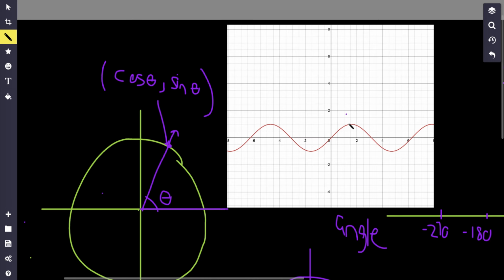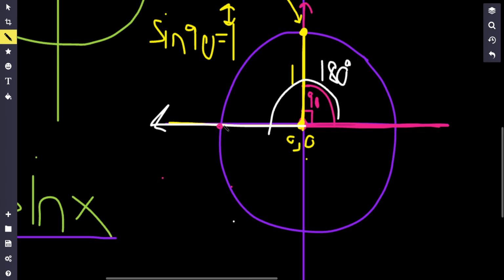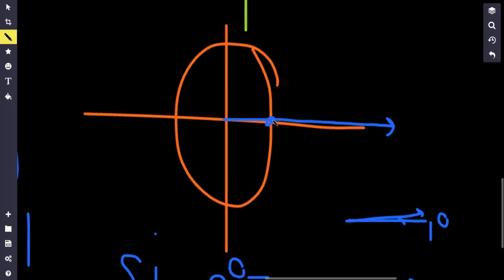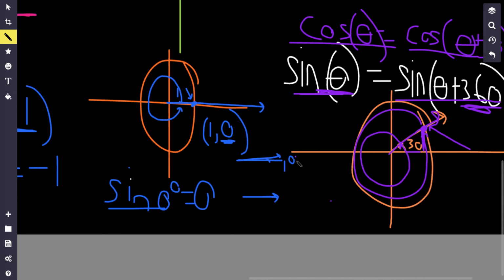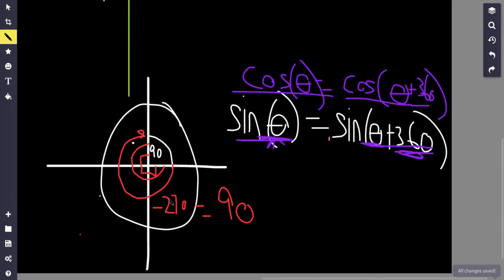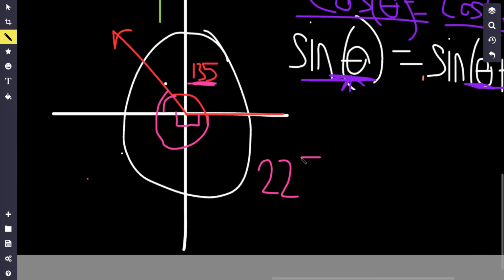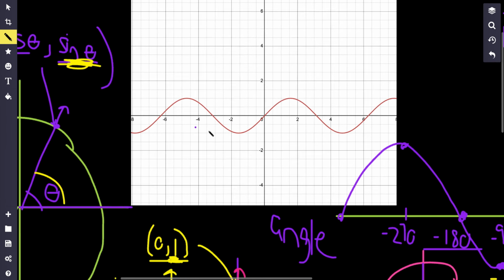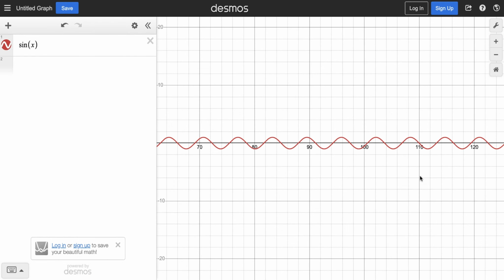How to Graph the Sin Function